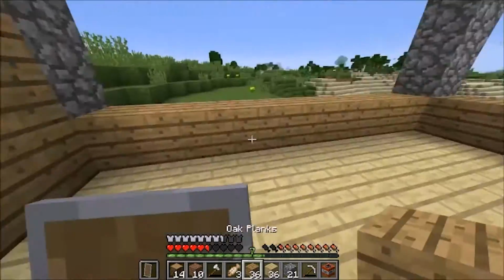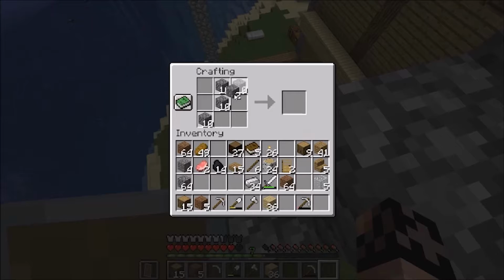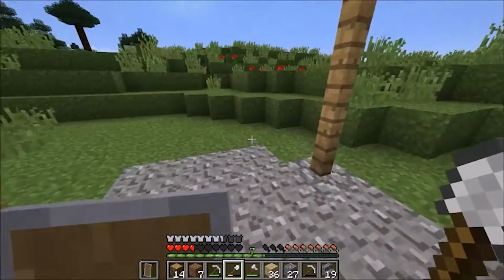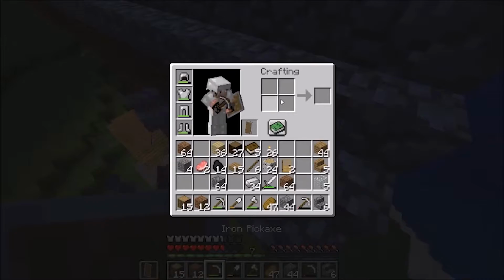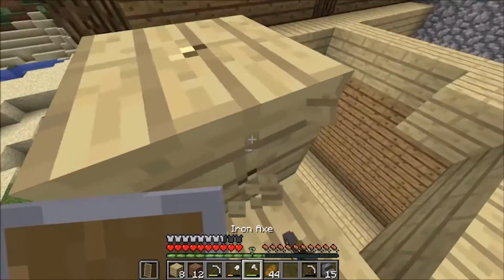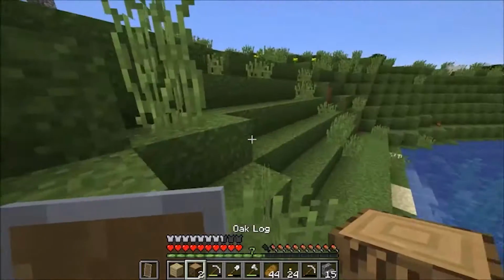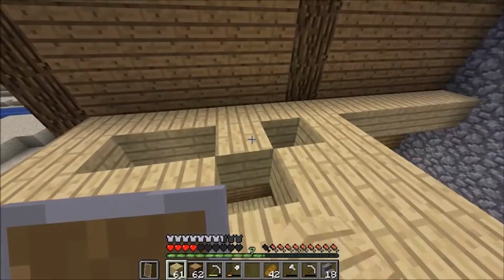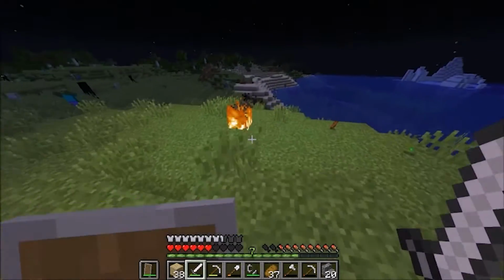Minecraft Part 6, Upgrades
I made it so the annoying guy's voice is louder, also this video has a 6 at the end, making it unique from the others.